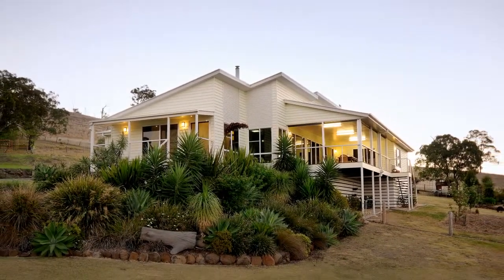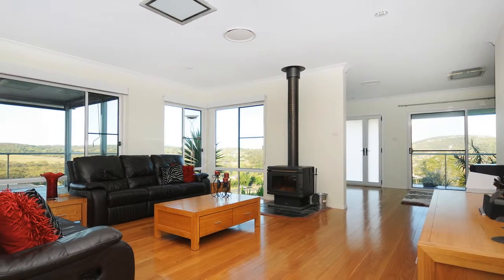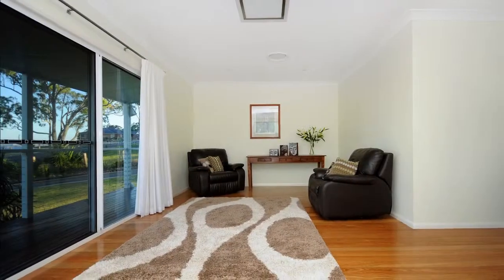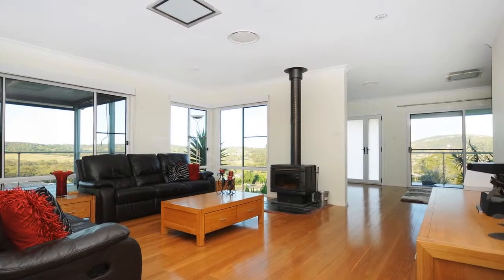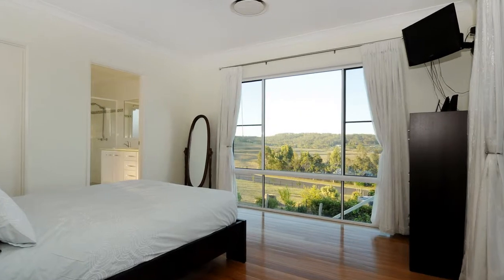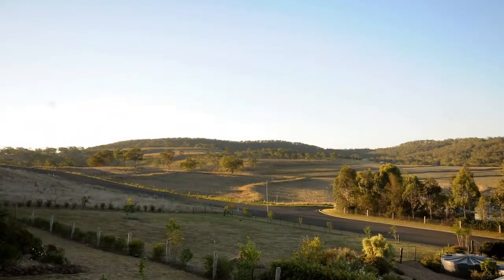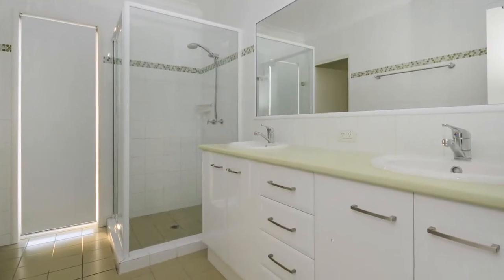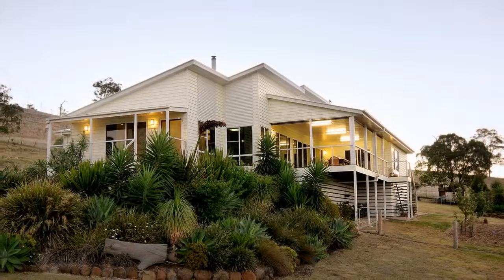6 Manikato Drive, Hodgson Vale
clear instructions to sell on or before auction day!
Property ID364672
Some things speak for themselves and the spectacular sweeping views here say it all - night or day, the panorama will not disappoint!

Don't miss this opportunity to be the next family to enjoy this spacious, light filled residence offering discerning buyers a stylish, affordable entry into acreage living rich in space and character.

Generous, free flowing living and dining areas are accentuated by New England blackbutt polished floors for a visually engaging yet practical space. Sliding doors lead out to a large covered deck that will easily suit entertaining on all scales.

Sellers job transfer brings about this inevitable sale. WE ARE SELLING - BE QUICK!

2 pac kitchen with caesar stone bench tops
master suite with stunning views opens to deck
fully ducted reverse cycle air conditioning
combustion heater, 9ft ceilings, well insulated

remote double garage, internal access + storage
3 bay 9m x 7m shed with 3 phase power
70,000 litres rainwater storage, irrigated vegie garden
4,154m2 landscaped allotment with secure fencing